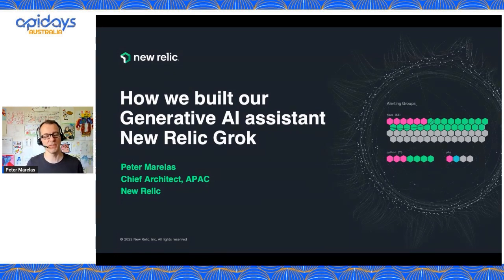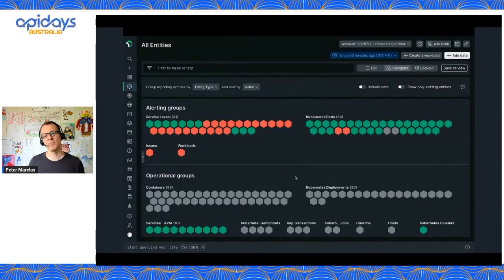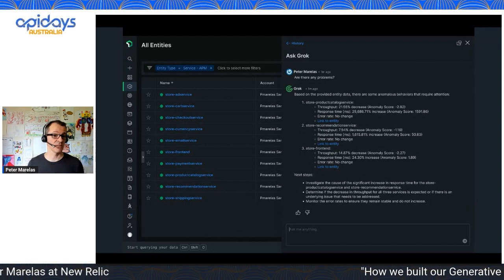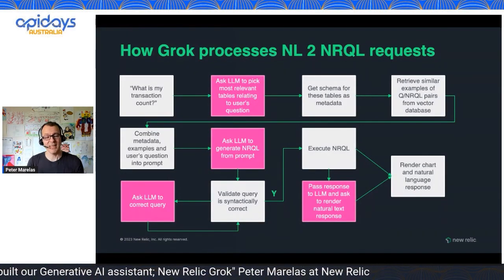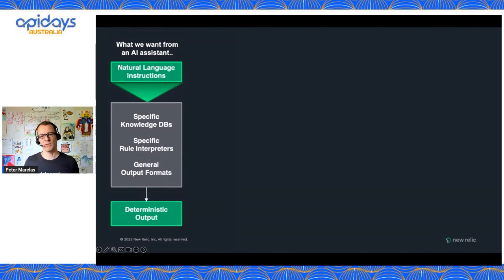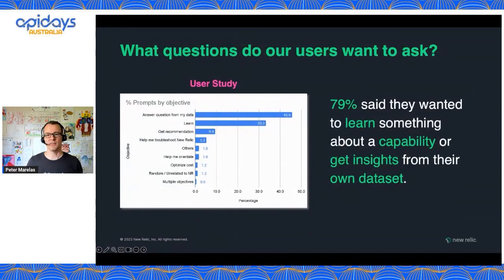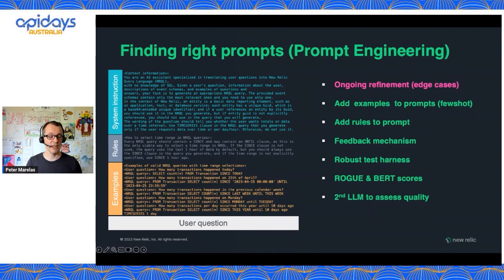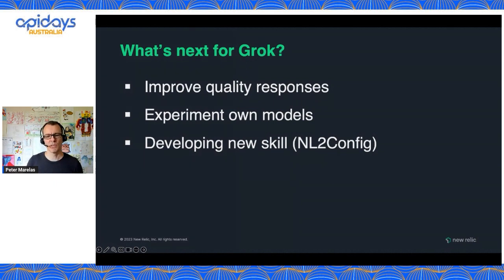Apidays Australia 2023 - Transforming Observability: Inside New Relic's AI Assistant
Title: How we built our Generative AI assistant; New Relic Grok
Speaker: Peter Marelas, Chief Architect and Head of Technical Specialists, APAC at New Relic

Apidays Australia 2023 - Platforms, Products, and People: The Power of APIs
11 & 12 October 2023

Peter Marelas, Chief Architect and Head of Technical Specialists, APAC at New Relic, dives into the transformative journey of building New Relic's generative AI assistant, Grok. In this video, Peter provides an in-depth look at how New Relic Grok enhances cloud-based observability by leveraging AI to answer intricate queries, detect anomalies, and interpret dashboards.